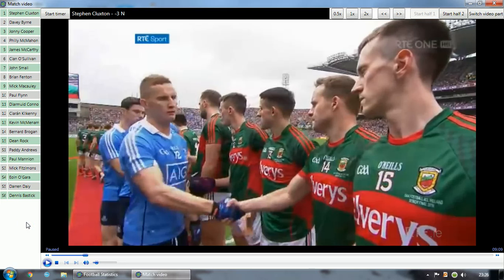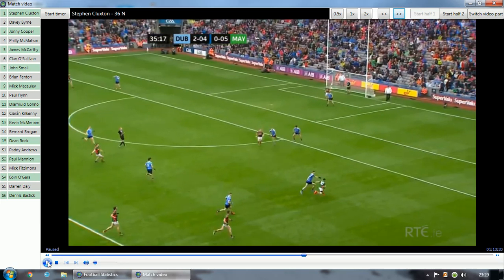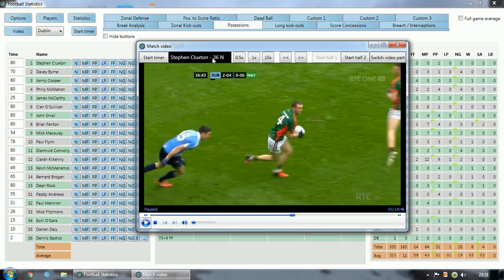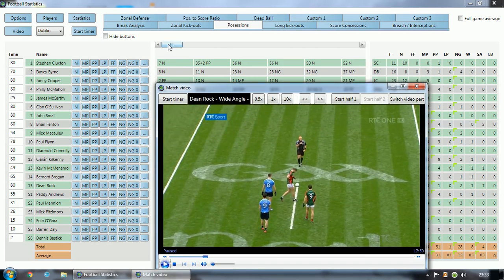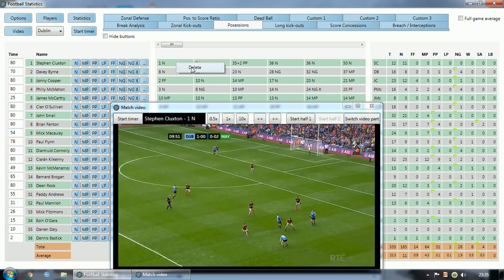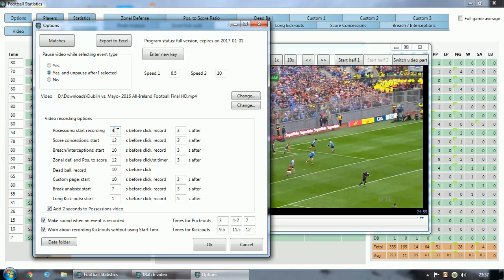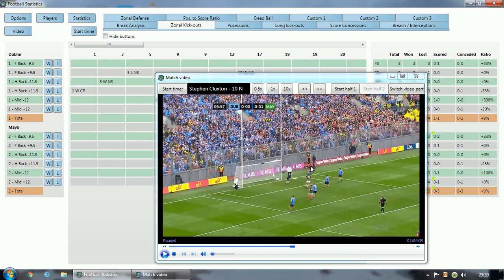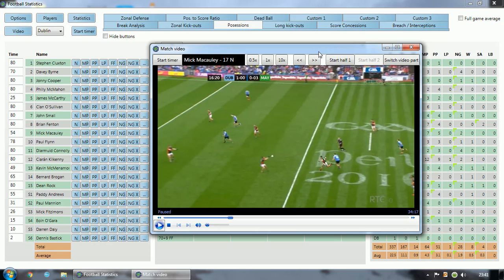GaaPS Options and Video